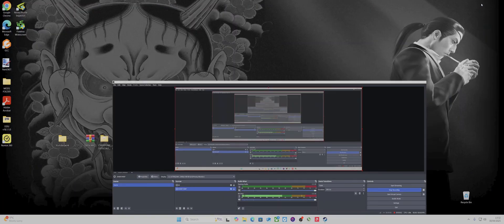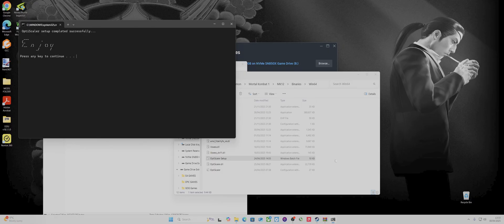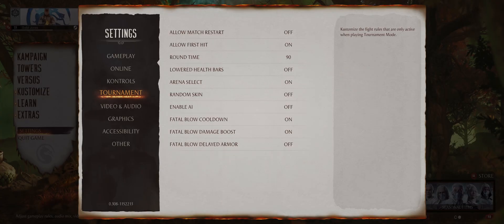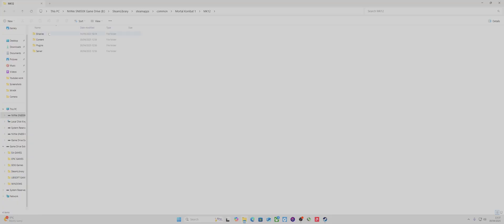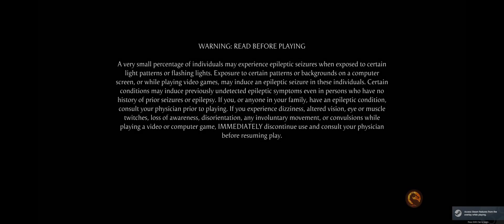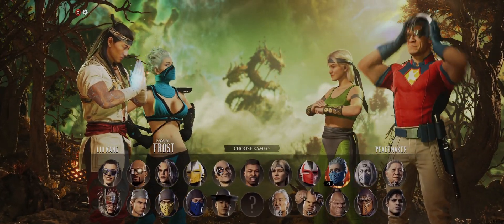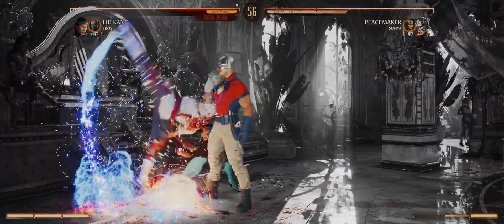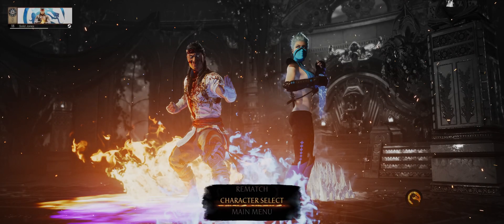FSR 4 install guide using OptiScaler - Mortal Kombat 1 - 9070XT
DLSS Swapper app to update FSR to latest 3.1.3 file as shown in my video if FSR 4.0.1 isn't applied